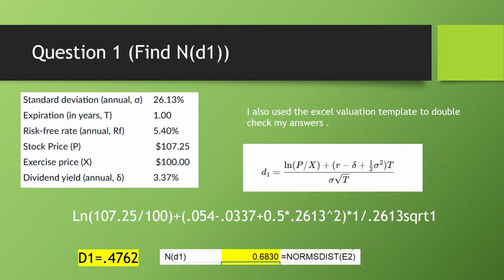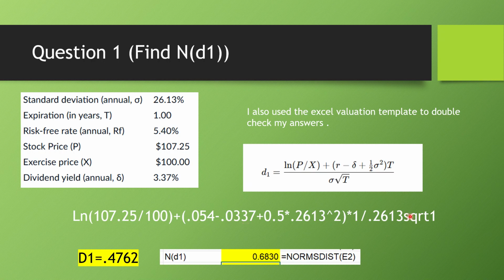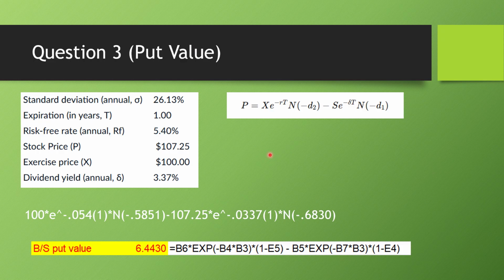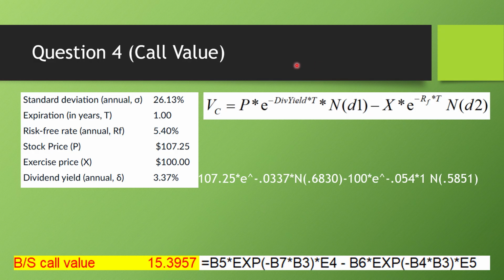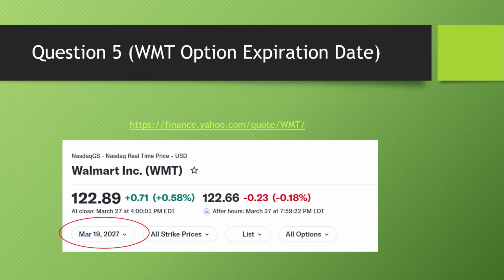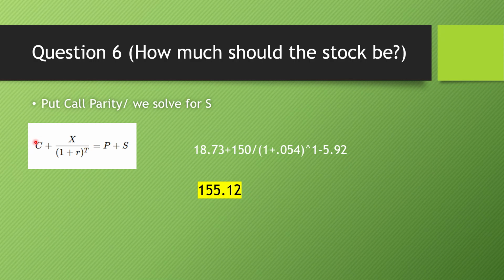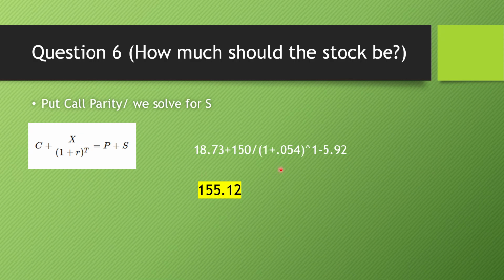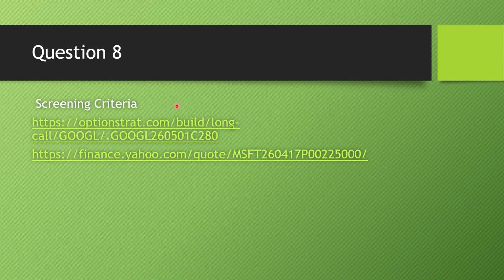Lab 4 –Fin468 40